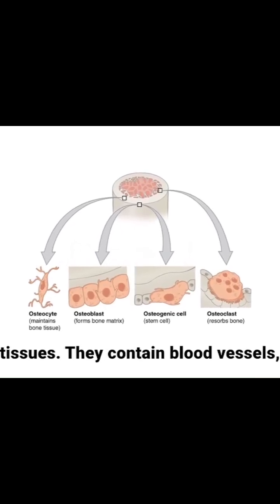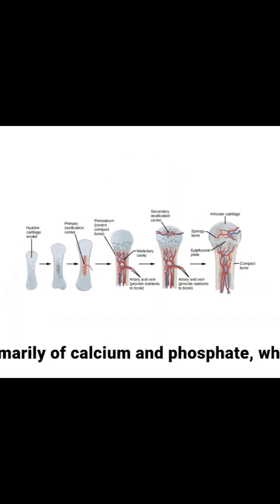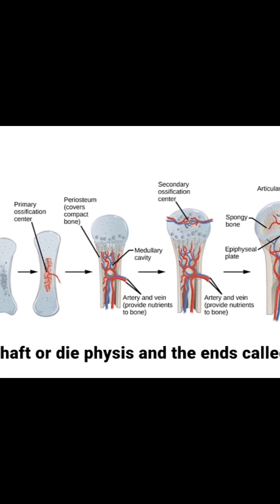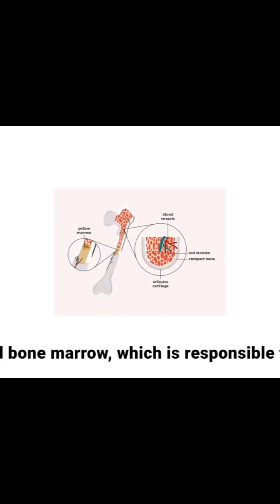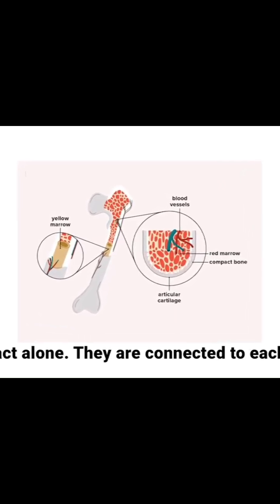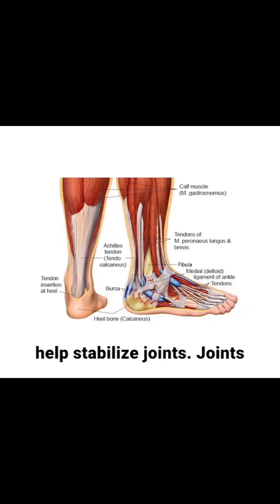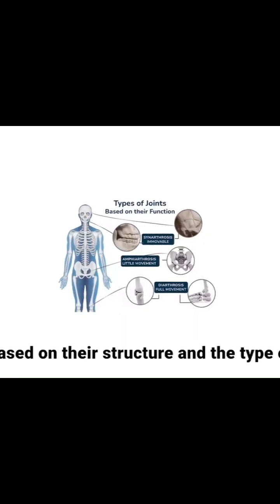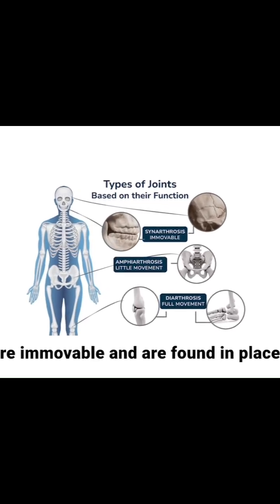Locomotion & Movement Made Easy | Muscles, Joints & Bones | Class 11 + NEET Biology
Understand the science behind every step and movement you take! 🏃‍♀️
This detailed Class 11 Biology lecture includes:

💪 Structure of Muscles – Myofibrils, Sarcomere, Muscle Twitch
🦴 Bone Anatomy – Skull, Vertebral Column, Ribs, Limbs
🧩 Joints & Movements – Types, Locations, Examples
⚙️ Sliding Filament Theory Simplified
🩺 Disorders of Muscular & Skeletal Systems

🎯 For NEET 2025 + Board Exams | Full NCERT Chapter with Visual Aids

📌 Chapter Flow:
00:00 Introduction
05:00 Types of Muscles & Structure
15:00 Skeletal System Parts
22:00 Joint Types with Examples
30:00 Muscle Contraction + Summary